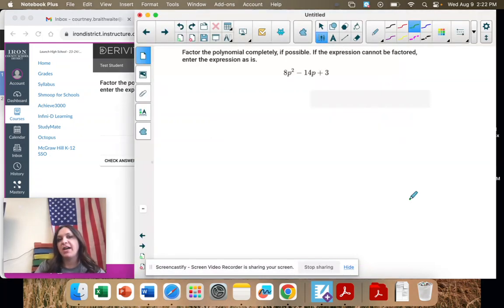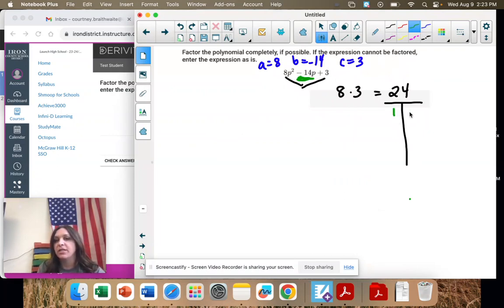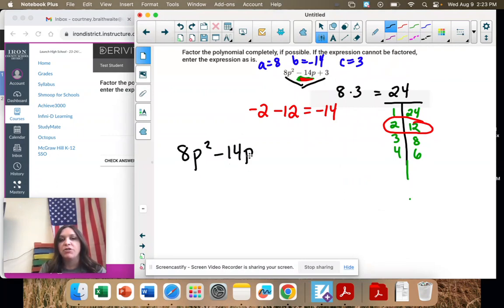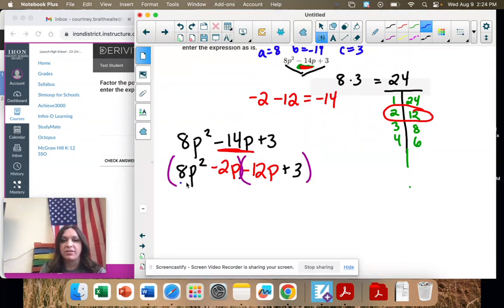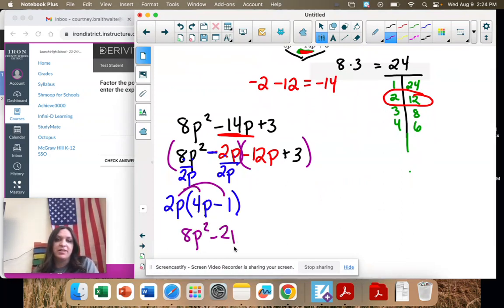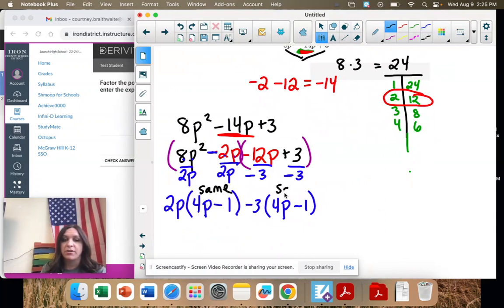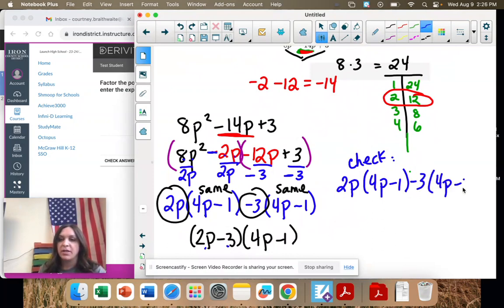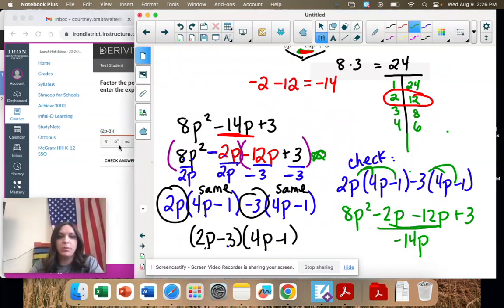Math 3 Q1, 1.2, #10